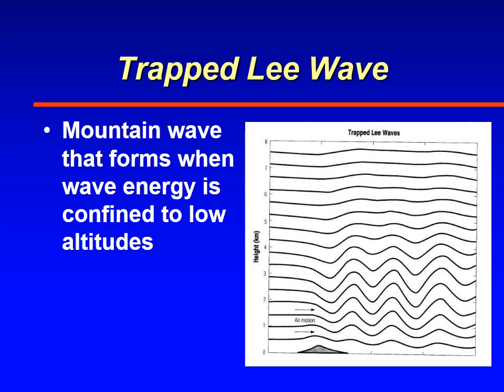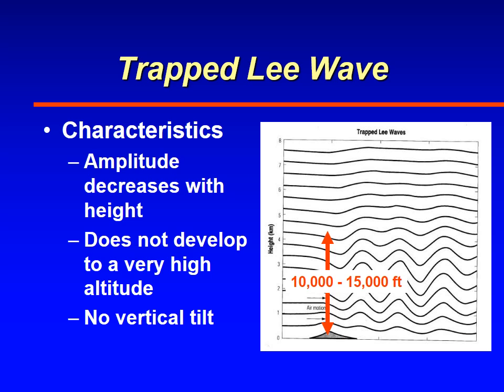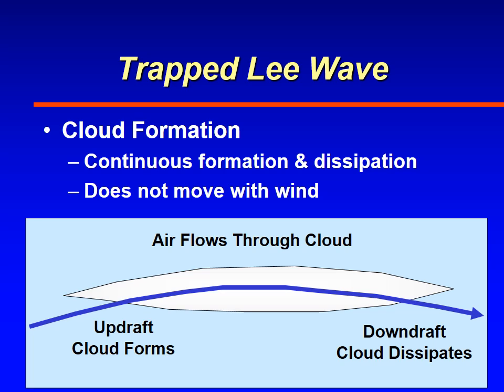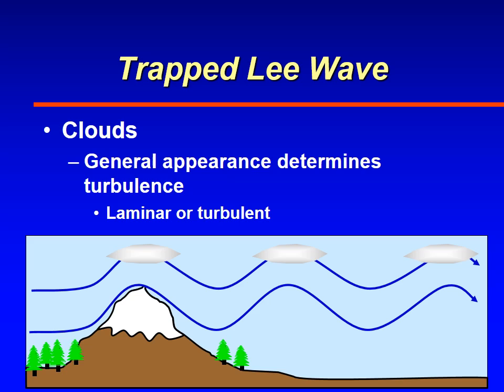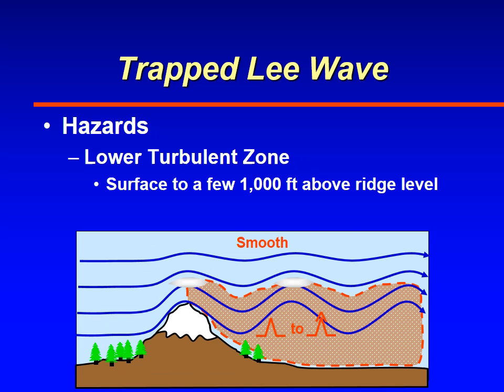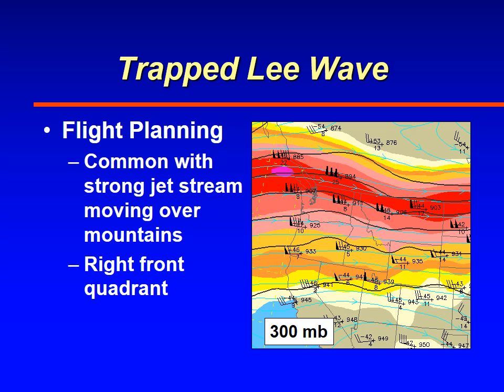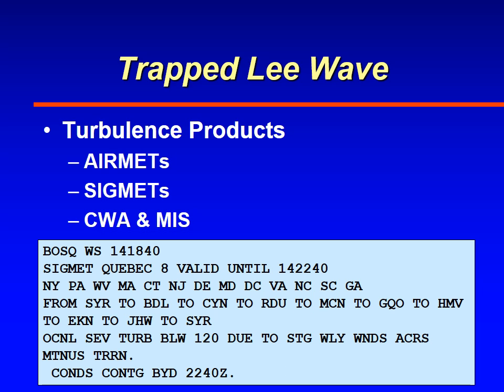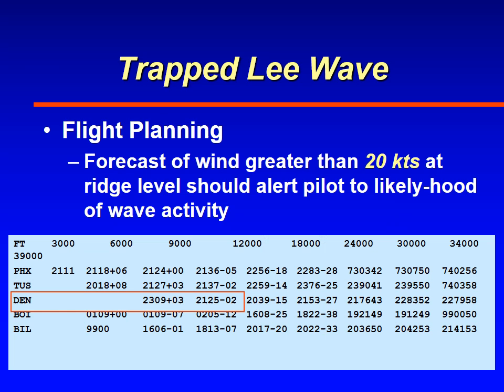ATSC 231 Mountain Turbulence - Trapped Lee wave